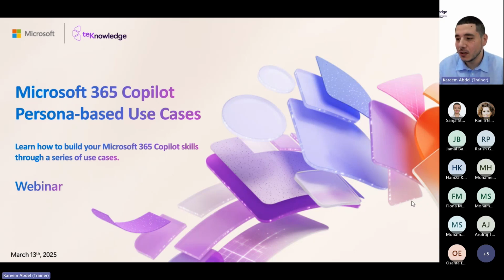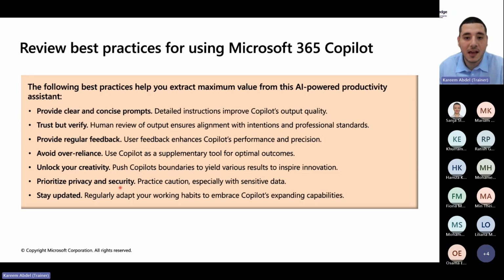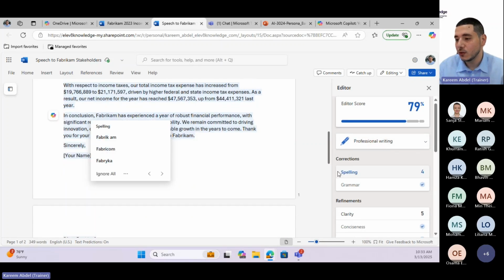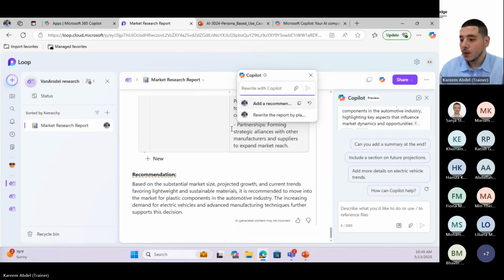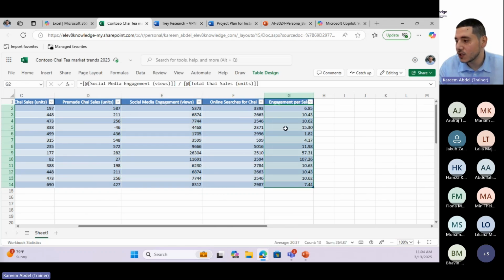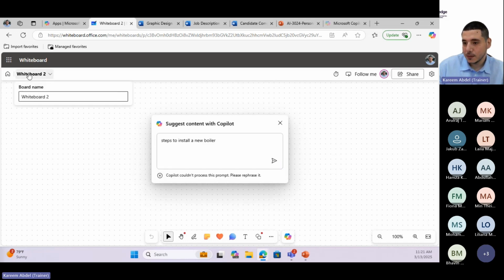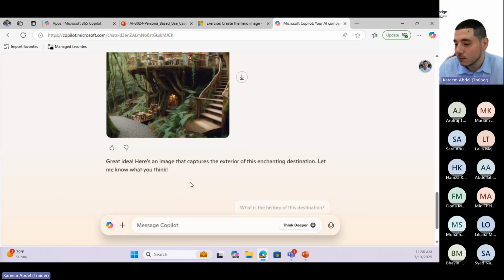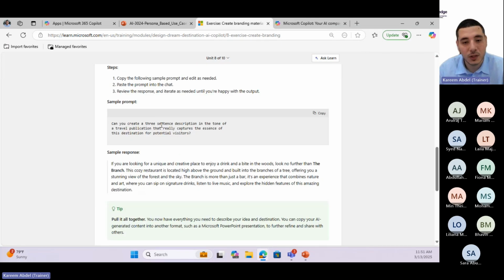M365 Copilot - AI 3024 - Edge - Session 1: 13th March 2025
Immersive live demonstration sessions led by SMEs, showcasing advanced capabilities and practical applications.